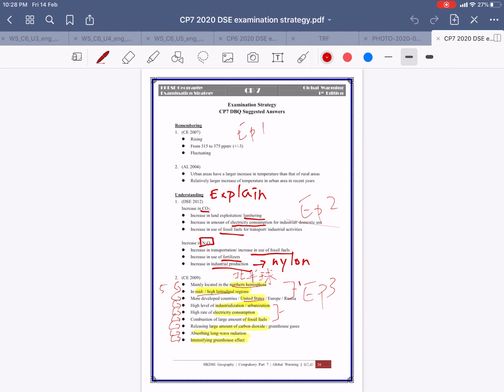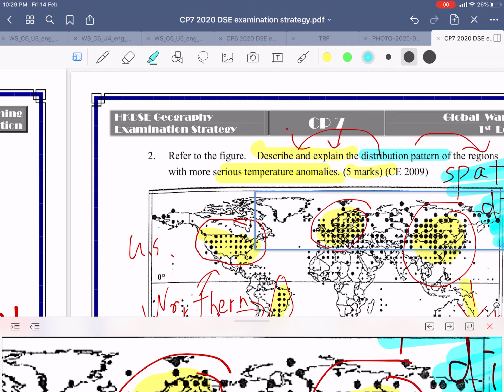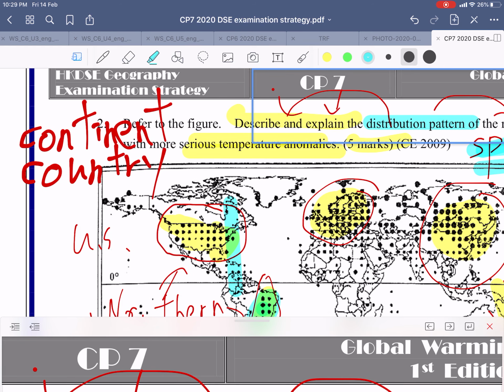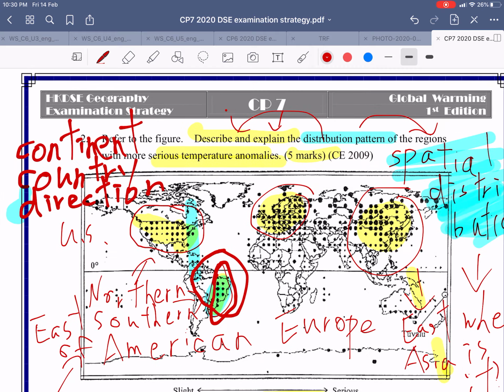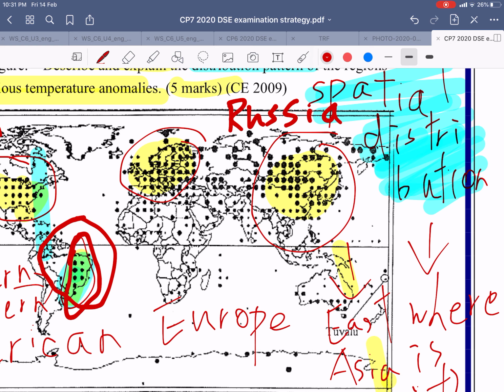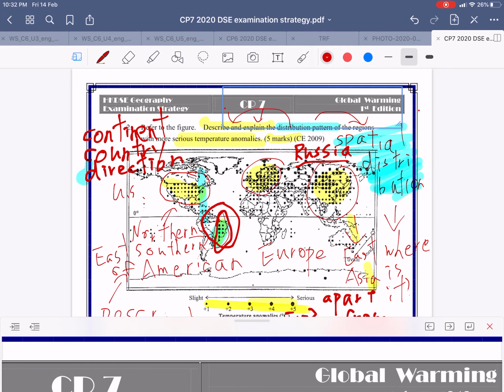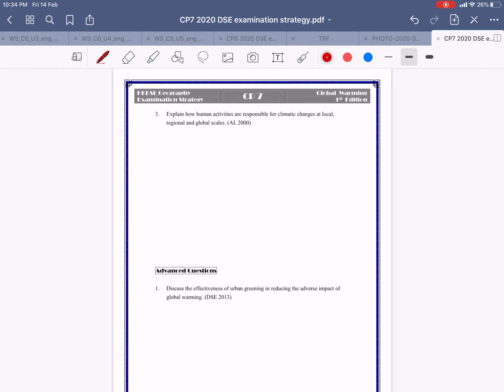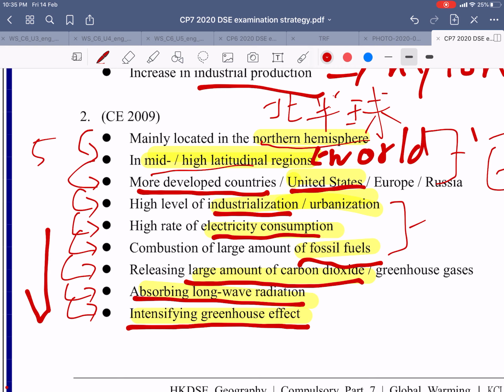CP7 concept recap episode 2 spatial distribution / distribution pattern